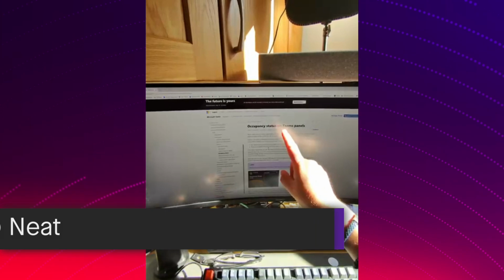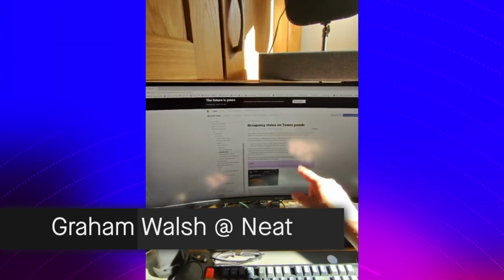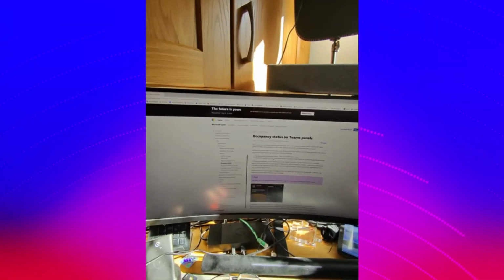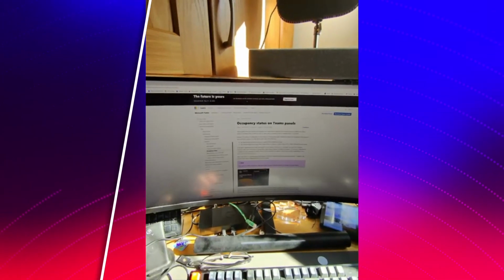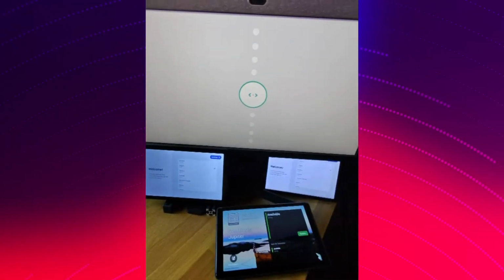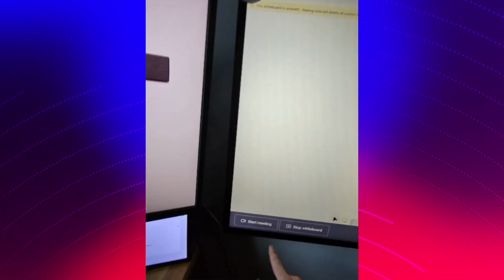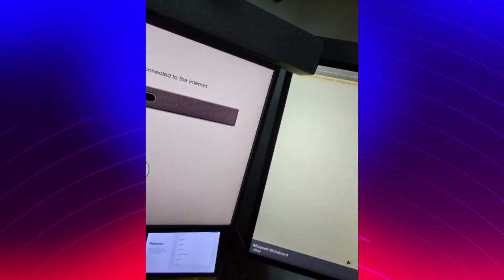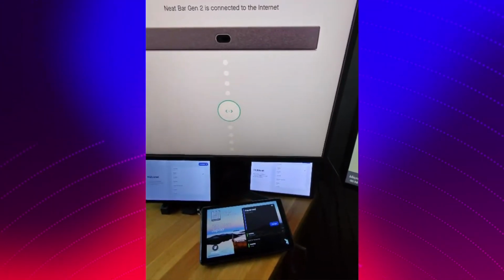Microsoft Teams Panels Occupancy Updates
In this video, I take you through the new feature in Microsoft Teams Panel April 2025 update.